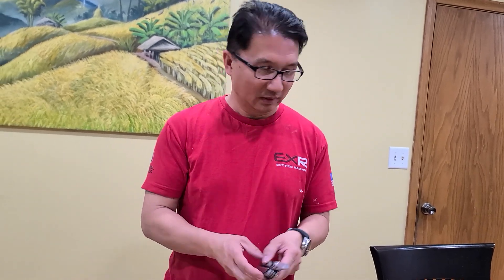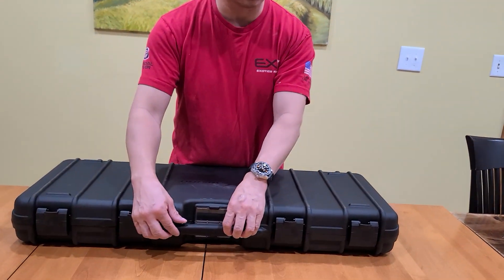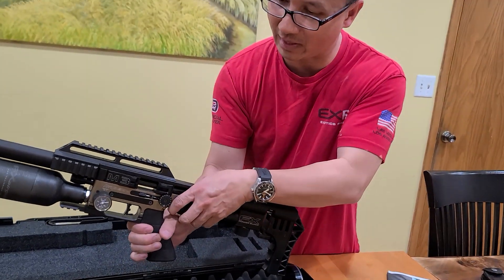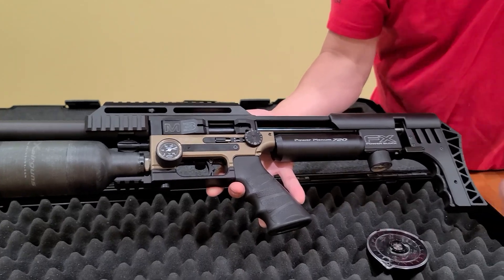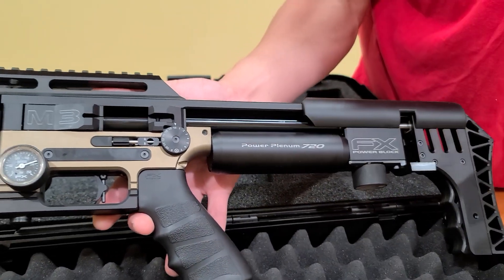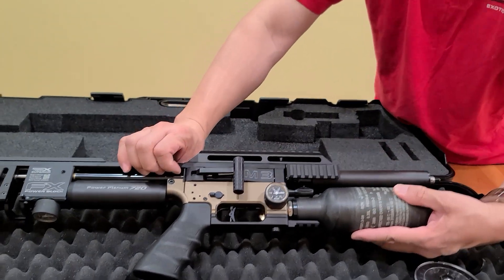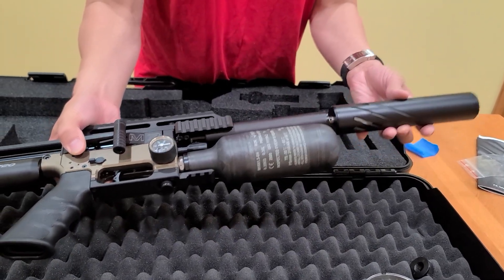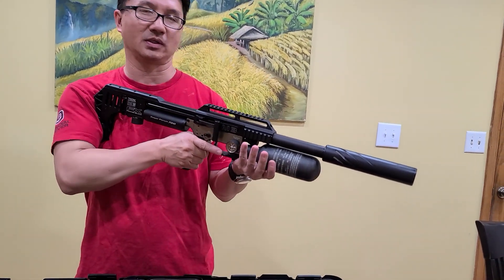FX Impact M3 Compact 30 cal bronze unboxing and sound check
unboxing of my wifes new small game air rifle. this spec was very difficult to find in stock in the USA. ive checked regularly since M3 was released until finding this a few days ago. the size is perfect for my wife who is 5'2 and hates lugging around her longer and heavier air rifles.